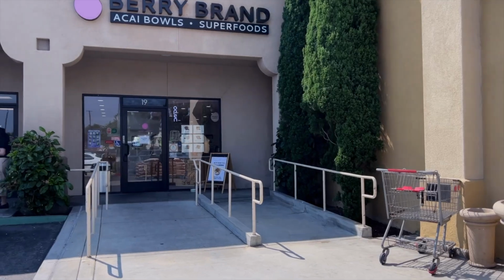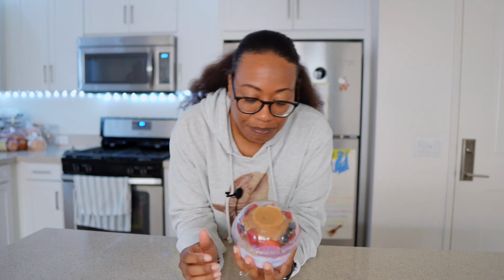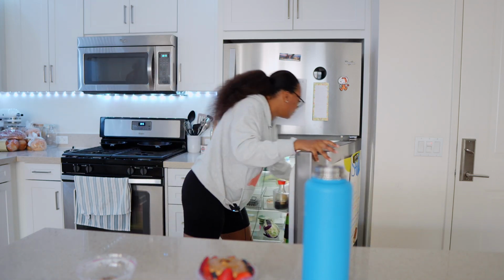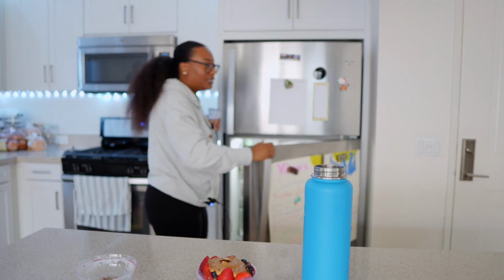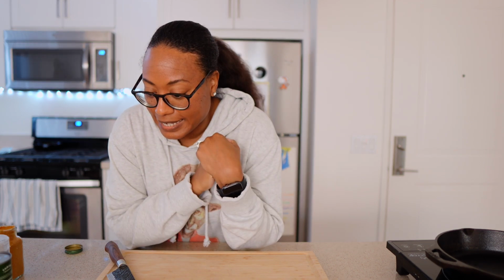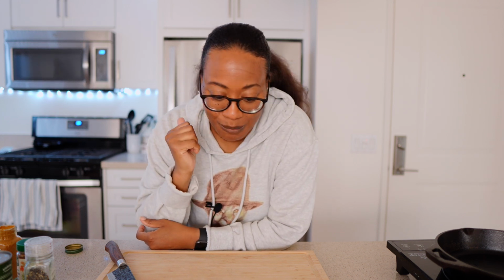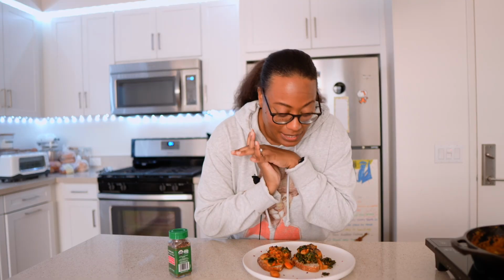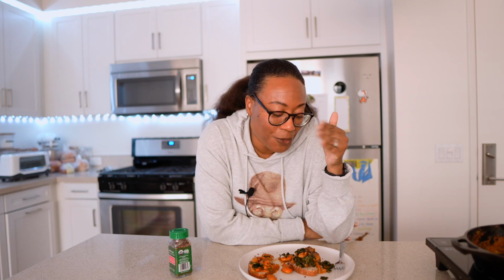What I Eat in a Day | Easy, High Protein Meals | Grocery & Nutrition Guide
A vegan what I eat in a day with high-protein, easy meals that are great for meal prep or ingredient prepping. Today I eat a healthy nutrient-rich acai bowl for breakfast, curry butterbeans on toast that are packed with protein and fiber, and a crispy gochujang tofu sandwich for dinner that is high in protein and super flavorful.  For more great recipe ideas visit quirkypineapples.com.